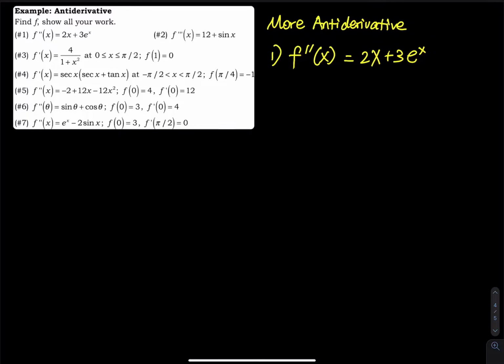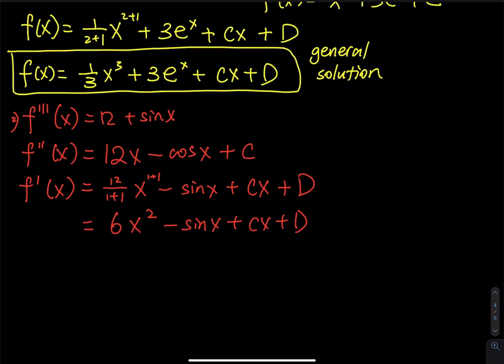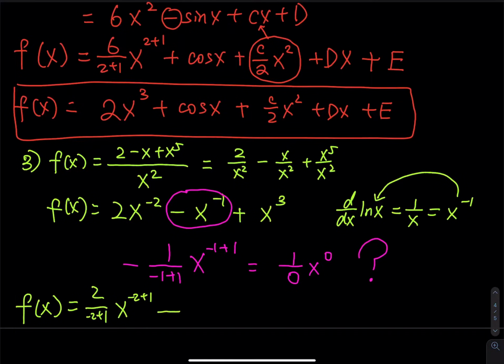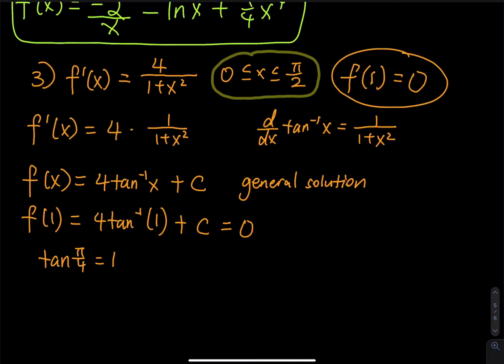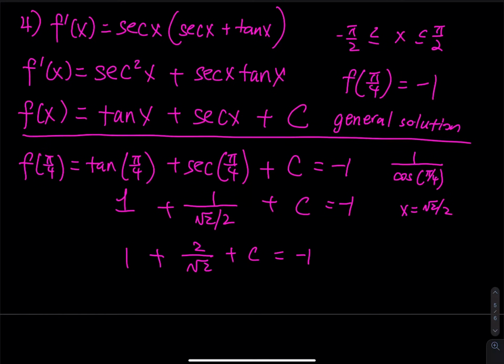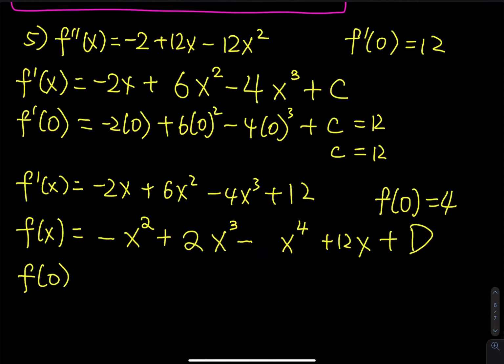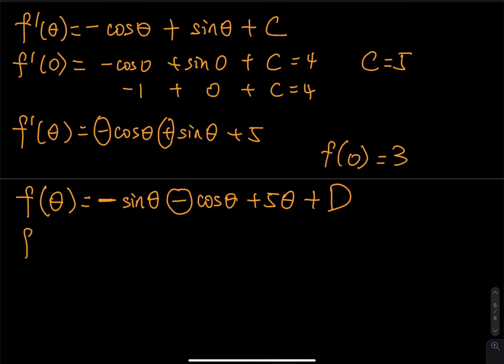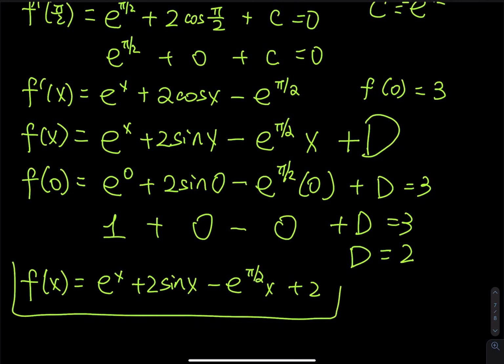4.9 Part 3 of 3: Antiderivative More Practice Problems | Differential Calculus